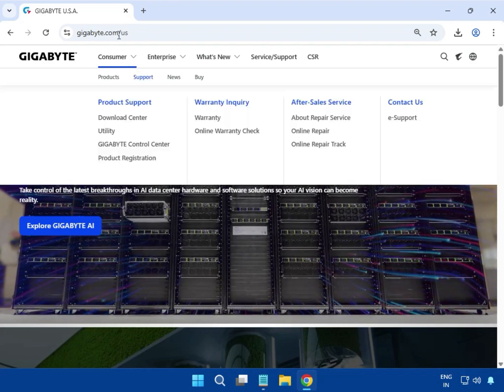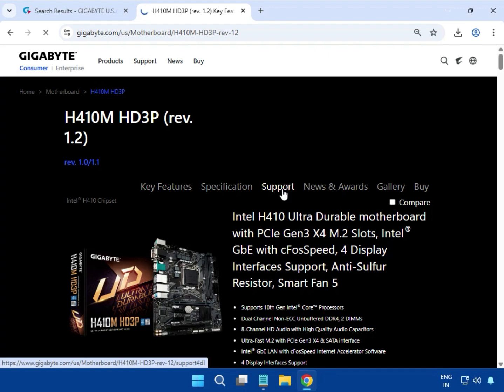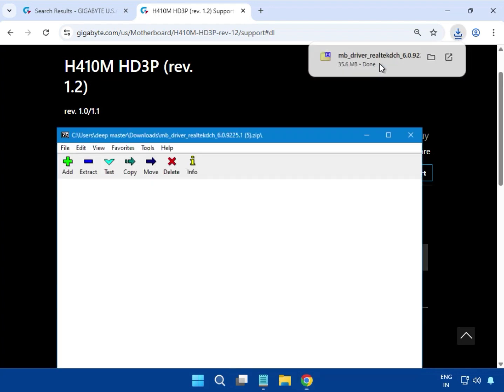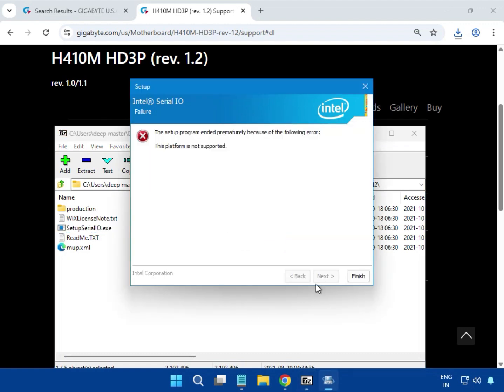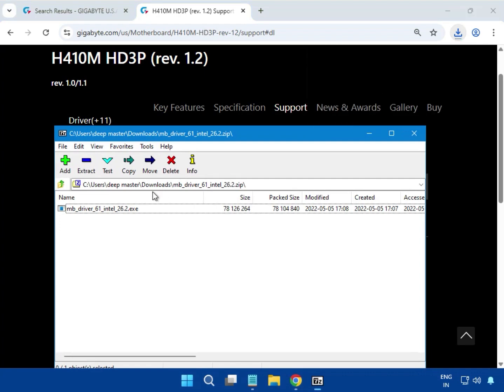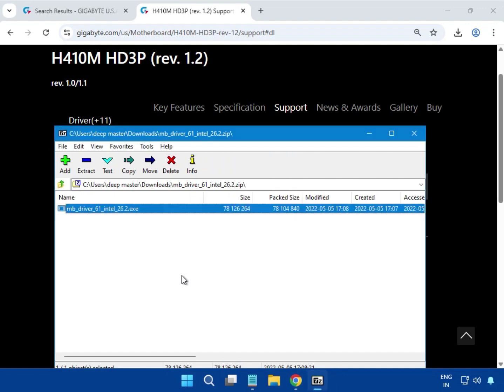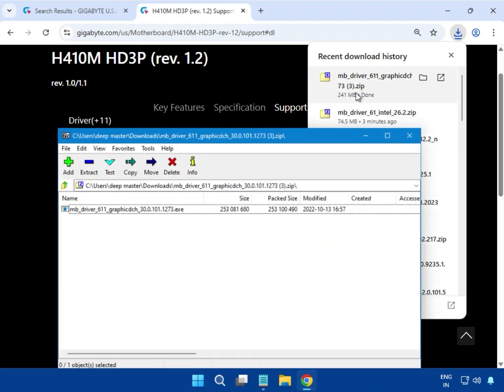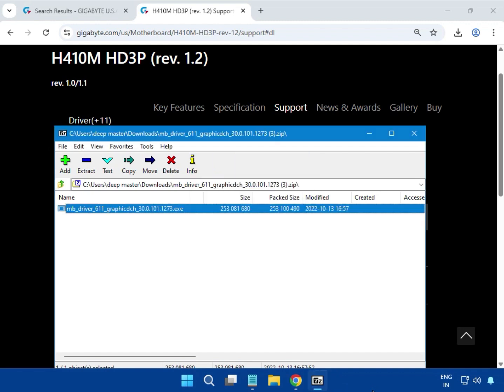Install All Gigabyte H410M HD3P Drivers on Windows 10 or 11